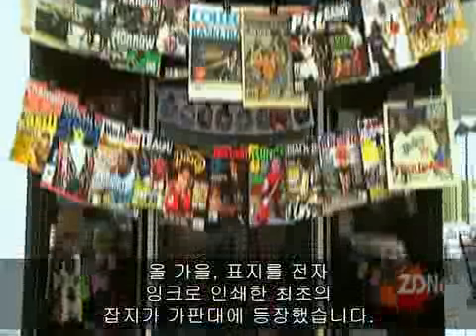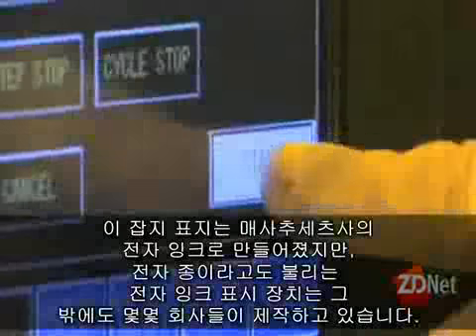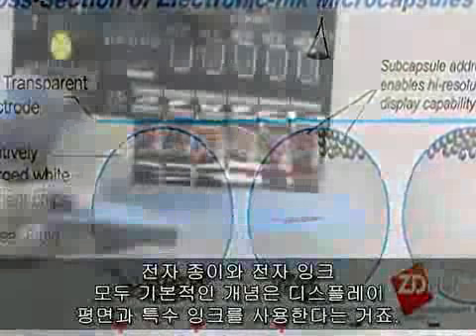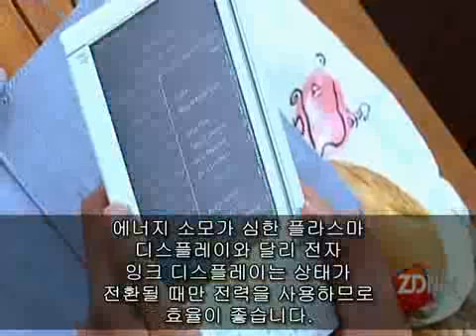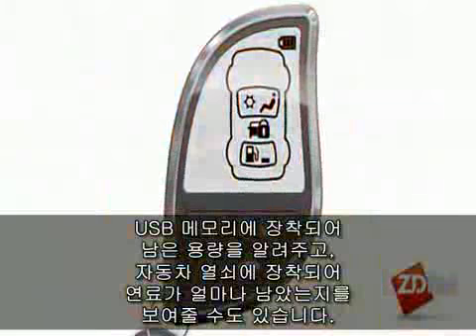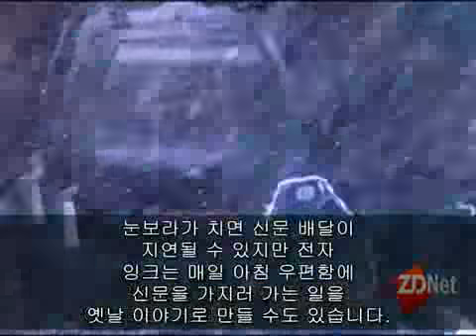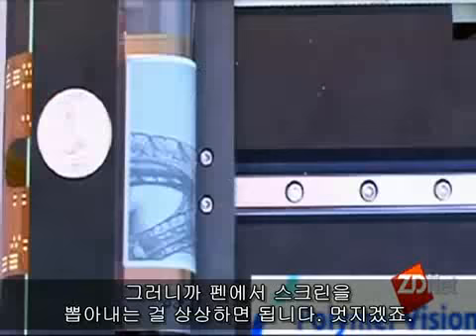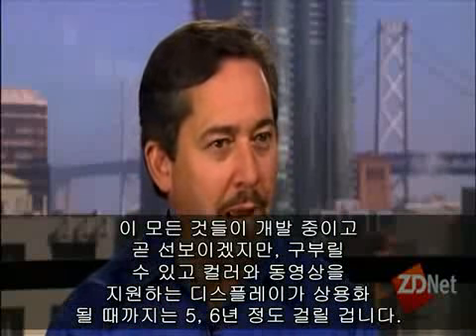BADAK][IT다큐]e북이 진열된 가판대, 상상해봤나